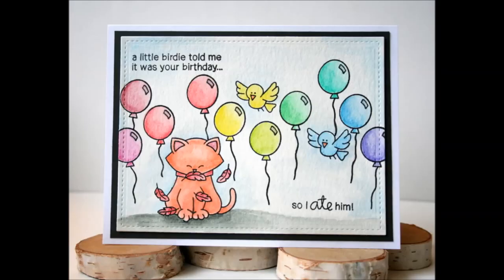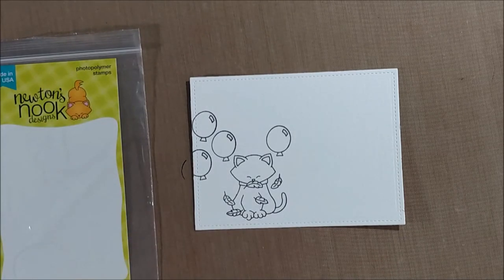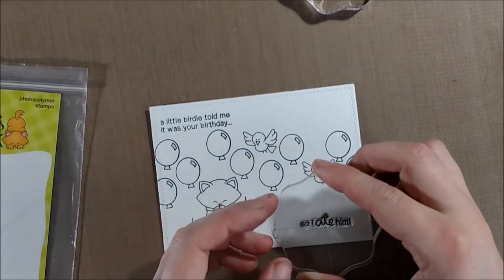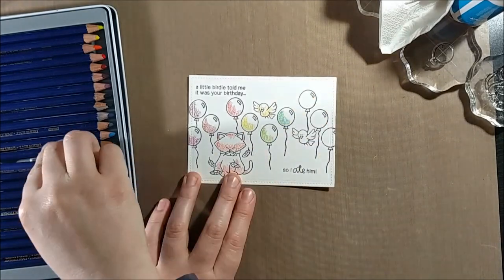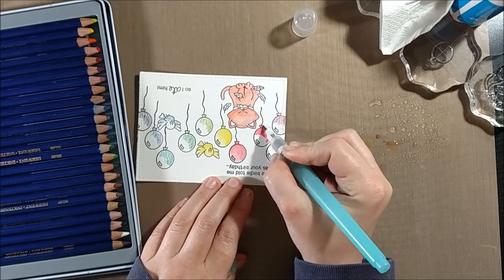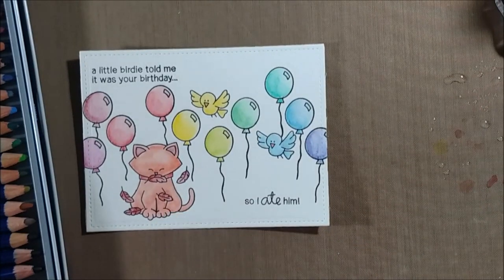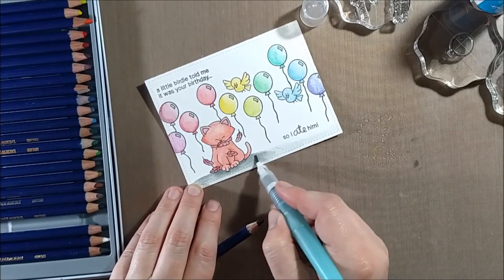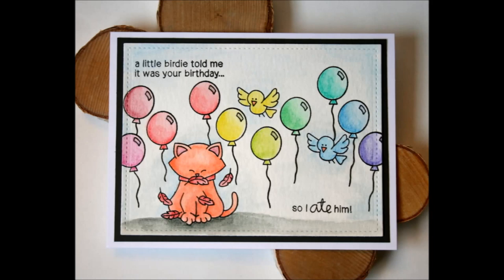Inktense Pencil Coloring a Rainbow Birthday Card featuring Newton's Nook Designs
This video shows Inktense pencil rainbow coloring on a birthday card with the new Newton's Nook Newton's Birthday Flutter. For your chance to win this set hop along at